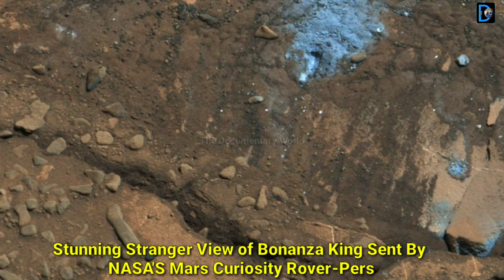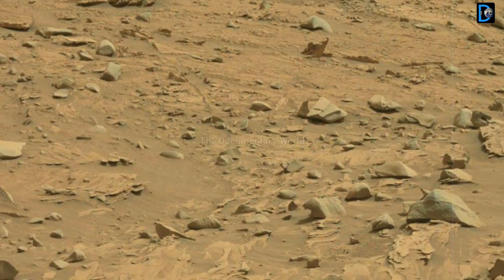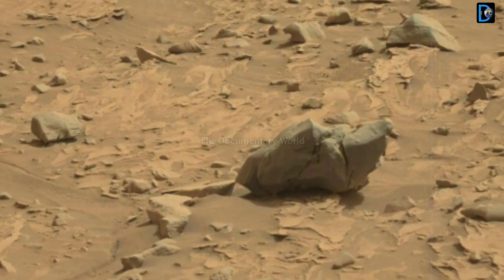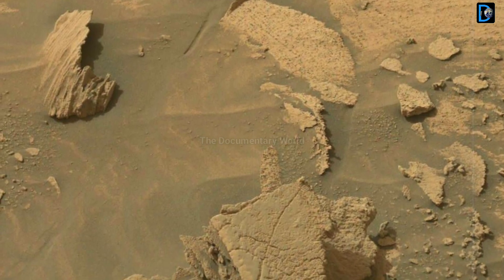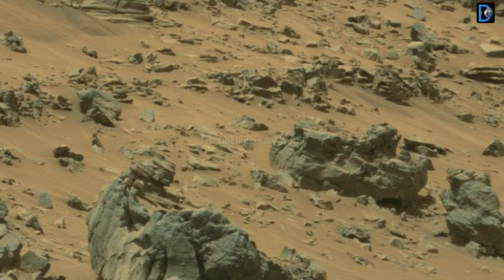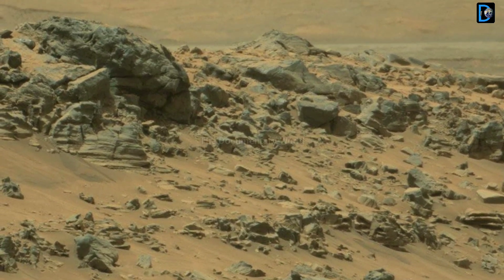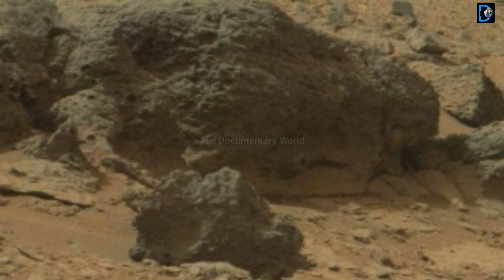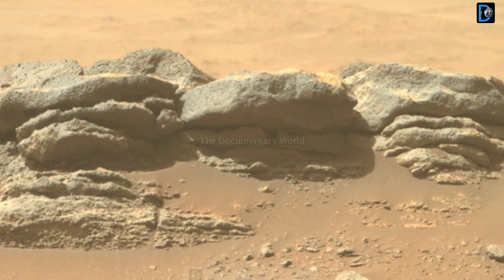Stunning Stranger View of Bonanza King Sent By NASA'S Mars Curiosity Rover- Perseverance Update 2022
Hello Friends,

In This Video Watching On 27 Jan 2022: Stunning Stranger View of Bonanza King Sent By NASA'S Mars Curiosity Rover- Perseverance Update 2022|Mars Mission 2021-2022 Latest News

∆ Image Credits: NASA/JPL-Caltech/ ASU/ MSSS/ University of Arizona
∆ Credits: nasa.gov